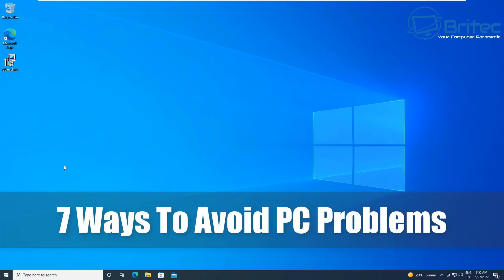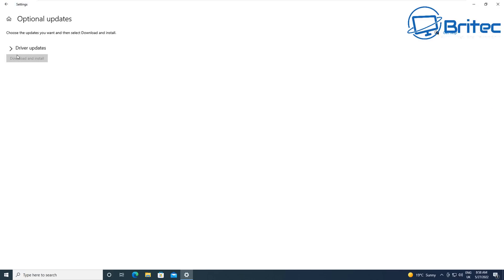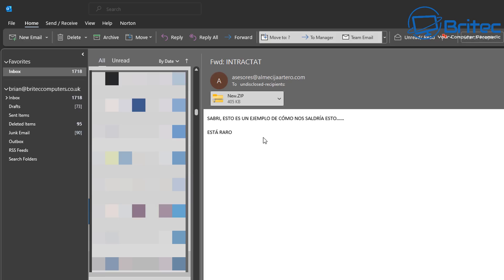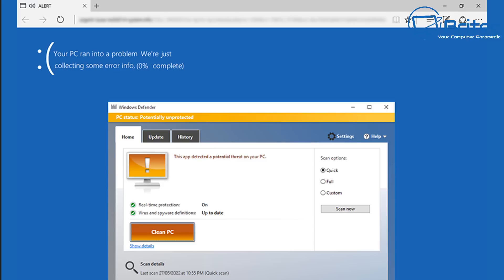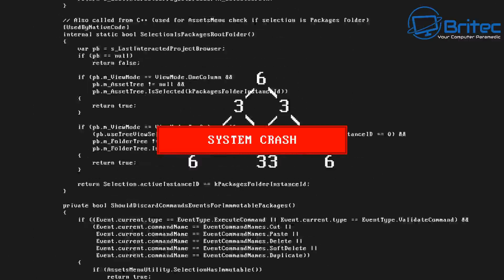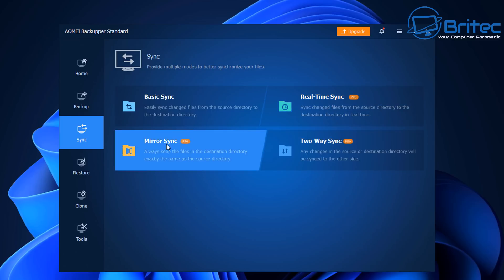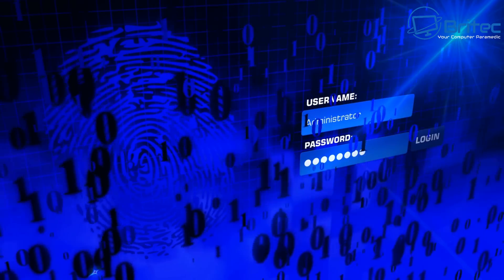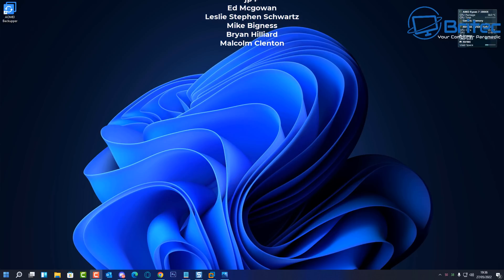7 Ways To Avoid PC Problems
7 Ways To Avoid PC Problems
Today we will take a look at tips to keep your pc safe, these are common pc problems that a lot of people do that make them vulnerable when using a computer.

00:00 - Intro
00:14  - 1. Keep your computer up to date
02: 03 - 2. Use Antivirus software and keep it current
03:17 -  3. Don't open suspicious attachments or click on unusual links
04:38 -  4. Browse the web safely
05:53 -  5. Stay away from pirated software
07:00 -  6. Backup your computer
08:56 -  7. Use strong passwords and 2 factor authentication
11:10 -  8. Use a firewall